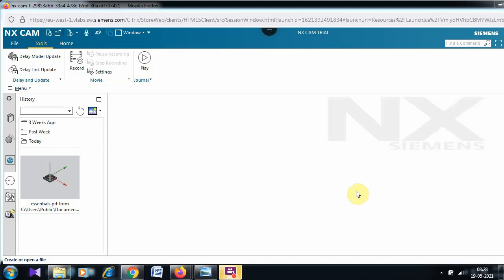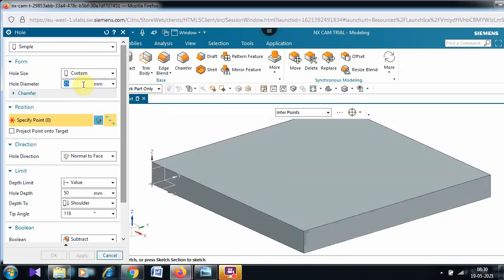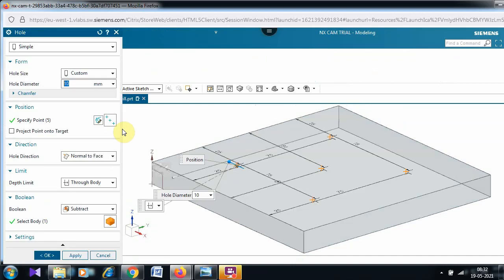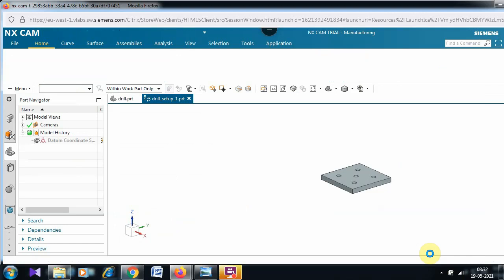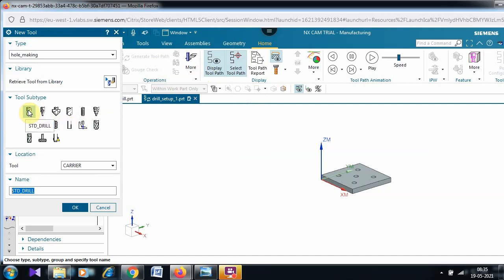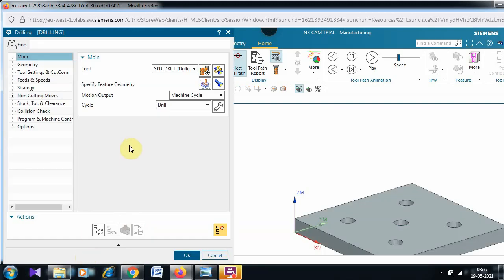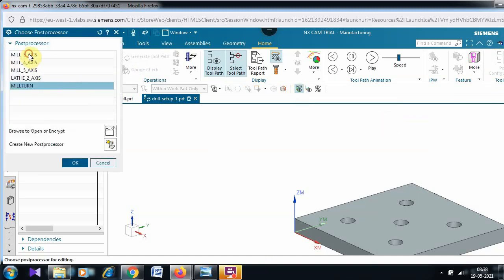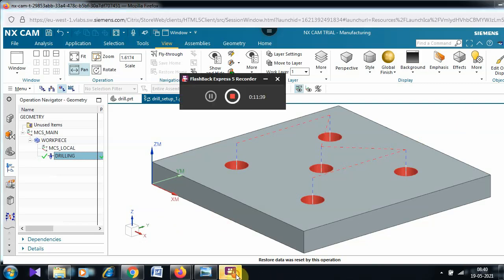NX CAM Tutorials for Beginners Drilling Ex 2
Siemens NX CAM Browser version is available online. The tutorial is focused on working on this online version. Learn NX CAM for free. Simple and easy Tutorials. Drilling, Face Milling, and Pocket Milling. Basic CAM for Beginners. Mechanical Engineers new to NX CAM can get quick and easy preview and learn basic easily.